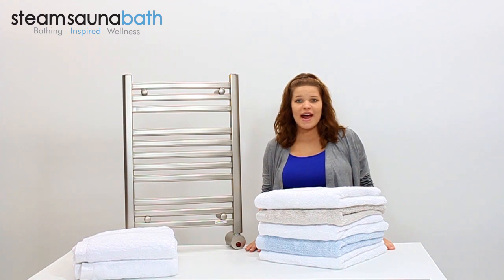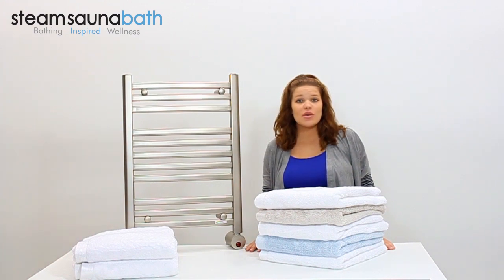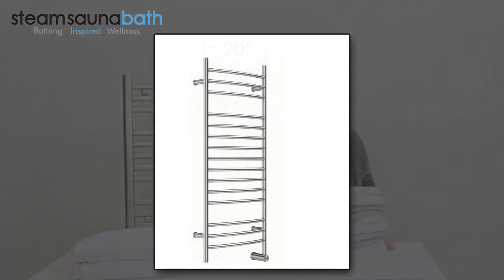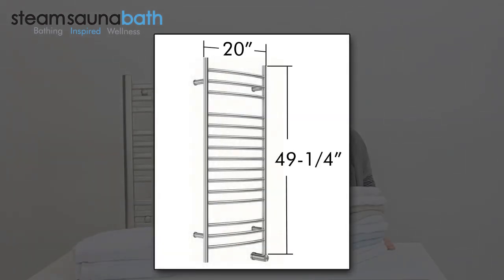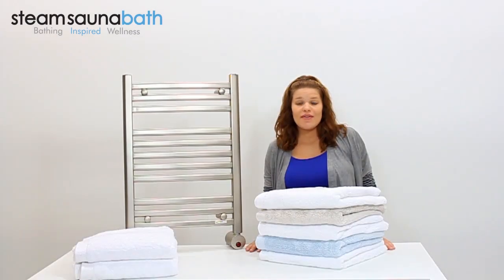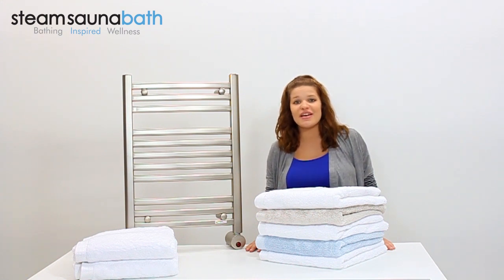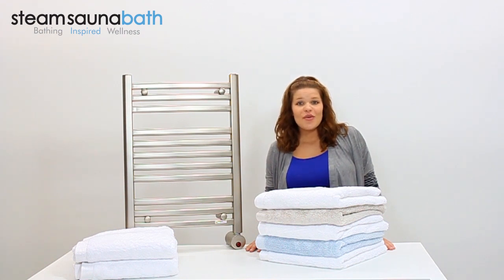Mr.Steam W348 - 300 Series Electric-Heated Wall-Mounted Towel Warmer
The W348 is a wall-mounted electrically-heated towel warmer constructed of stainless steel and contains an integral essential oil well for an aromatherapy experience. It is also offered in a design with an attached power cord.